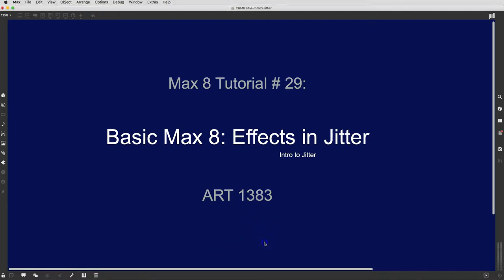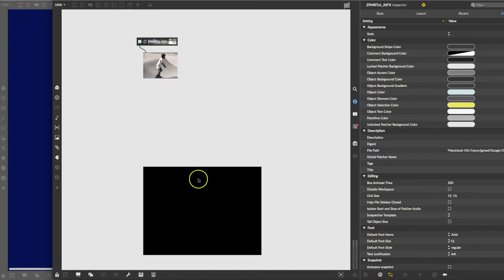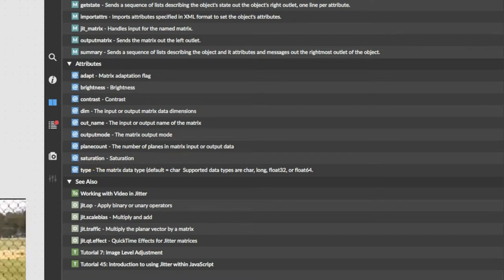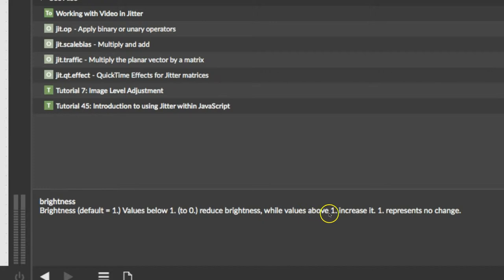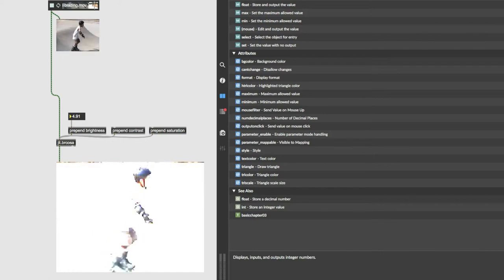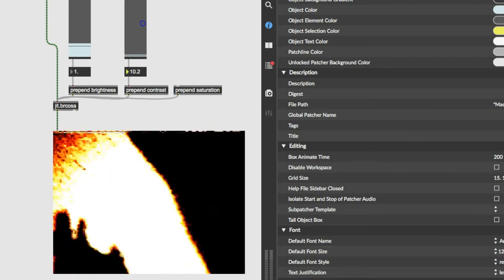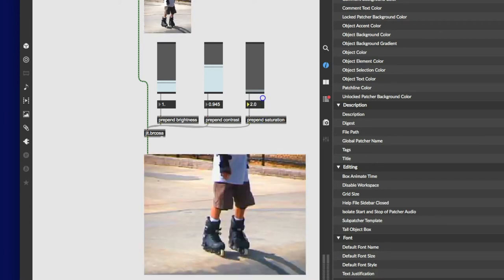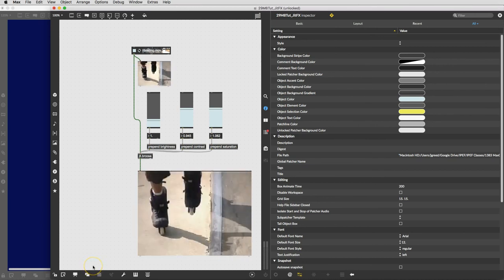Max 8 Tutorial # 29: Effects in Jitter